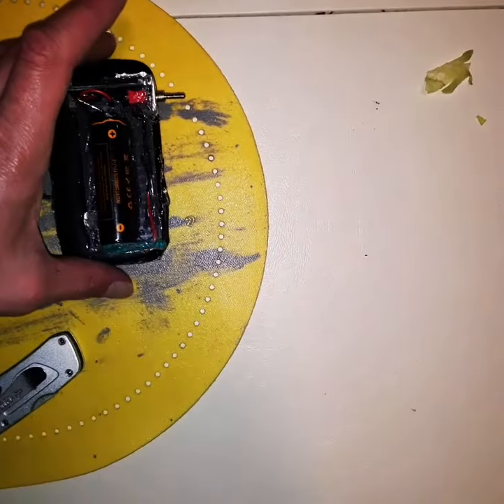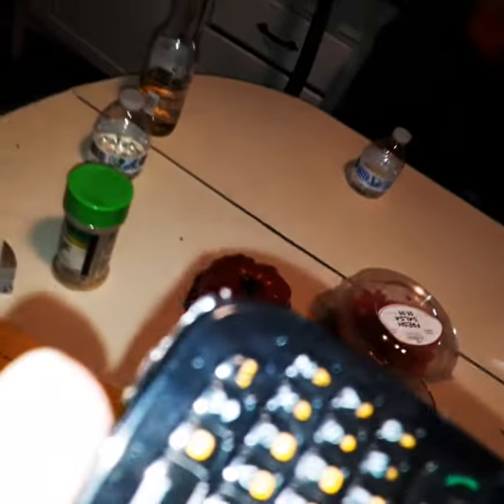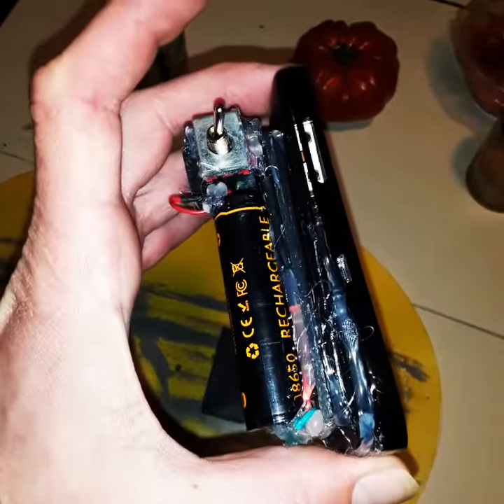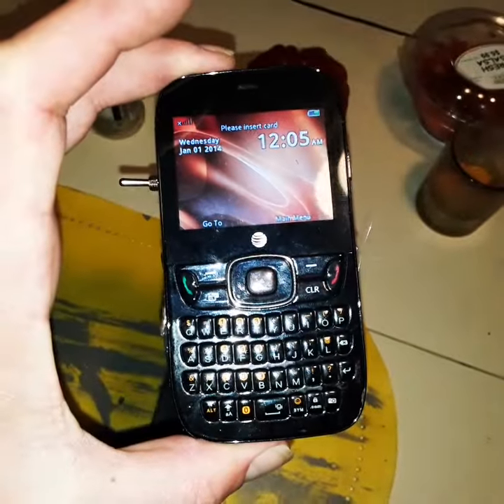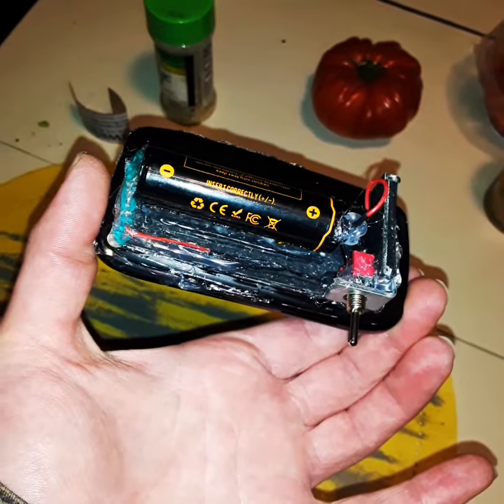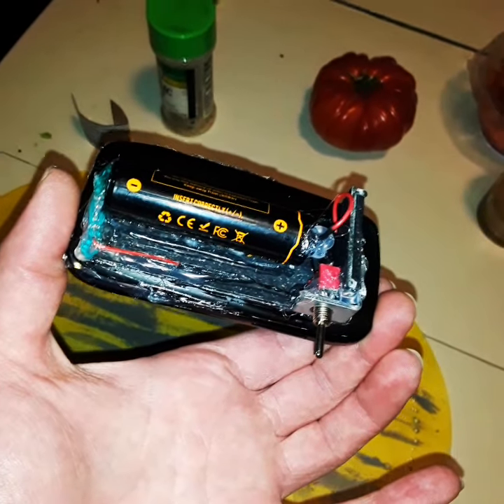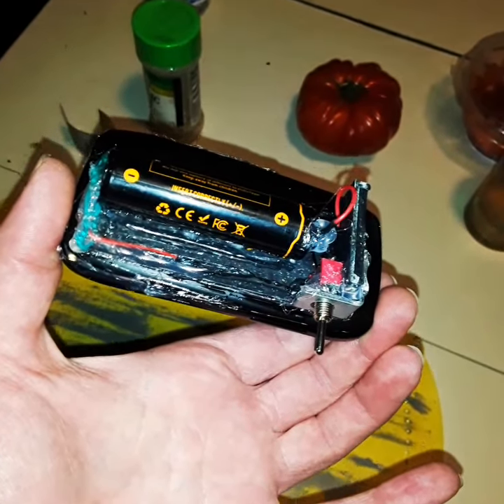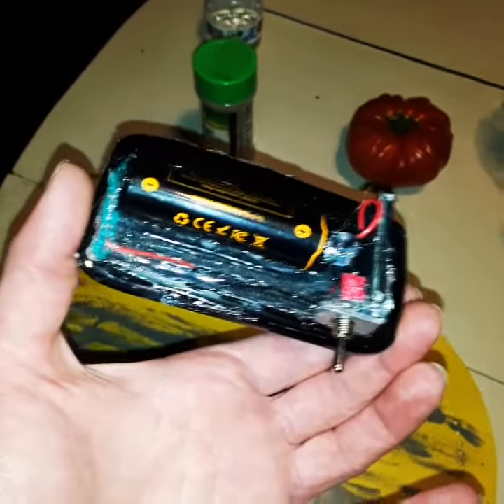resurrecting an old cellphone pt4 way past bootleg, its socks and sandals.